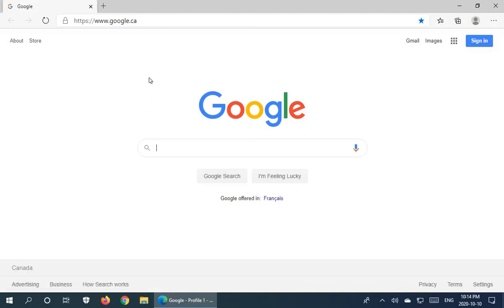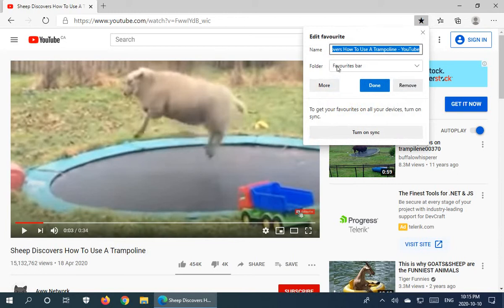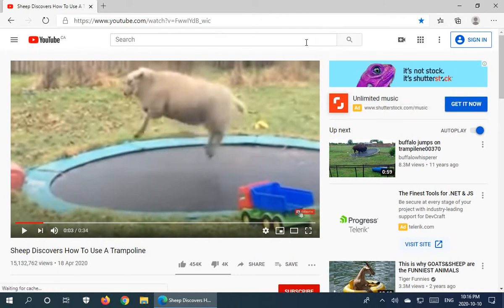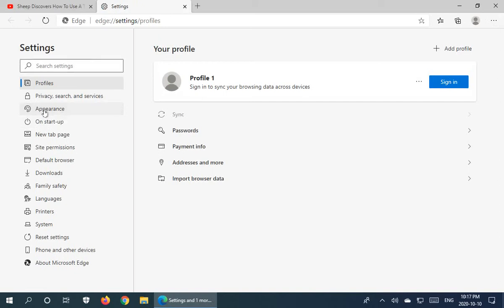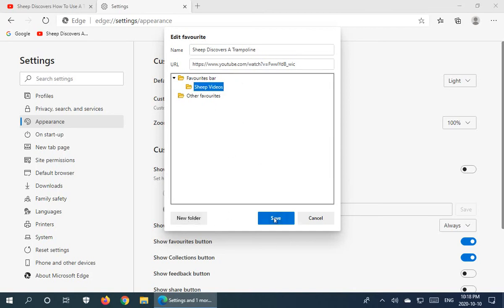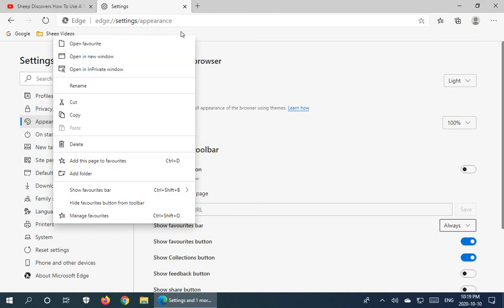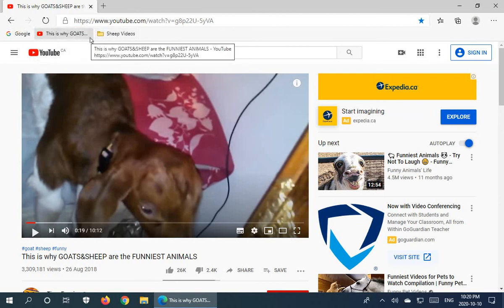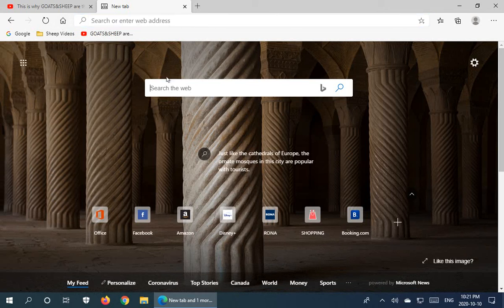✔️ Windows 10 - Favorites in Microsoft Edge - Manage Favorites Bar in Microsoft Edge Browser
Favorites, Edge, Browser, Folder, Home Button